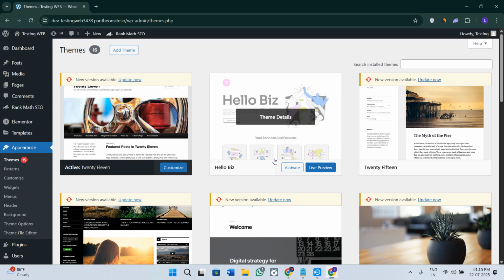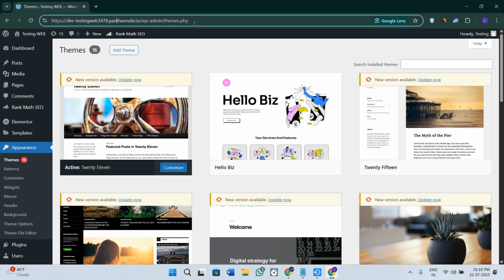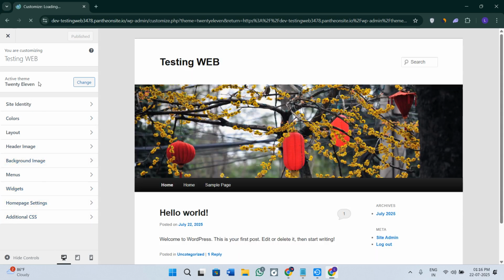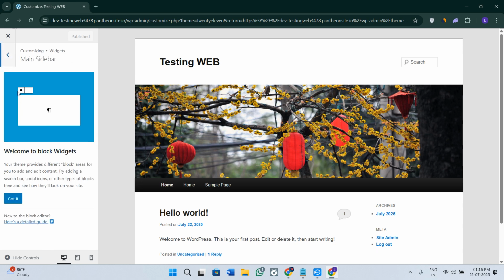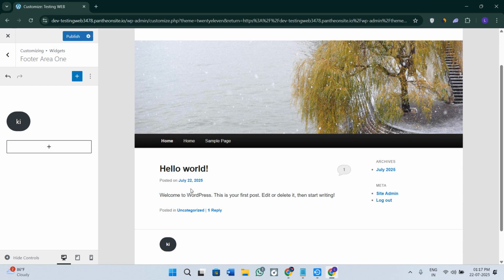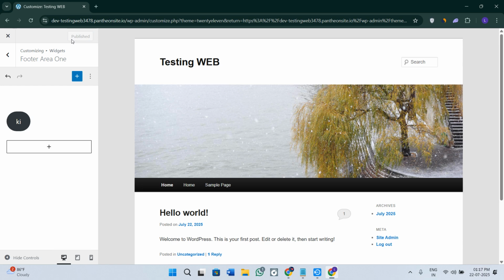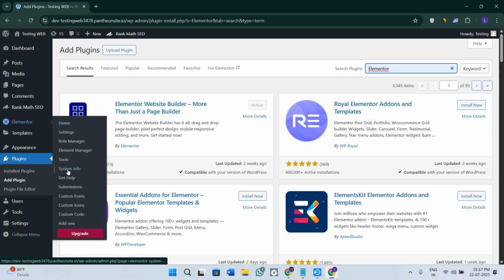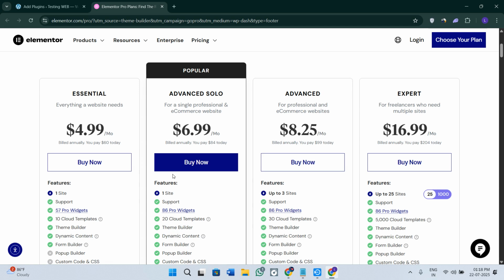How To Add a Custom Footer In WordPress 2025 (Beginner Tutorial)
Learn how to create and customize a footer in WordPress to better reflect your site's style and functionality. This 2025 beginner tutorial walks you through the steps to design a custom footer using built-in tools or page builders.